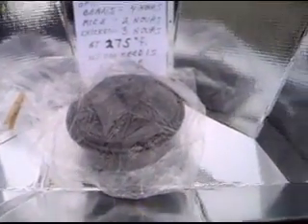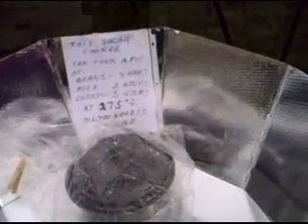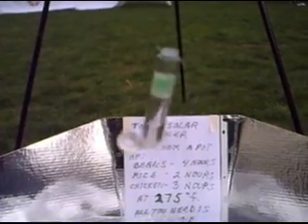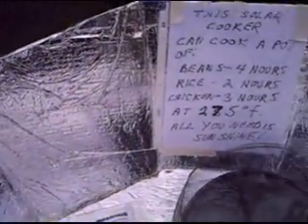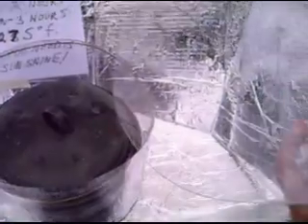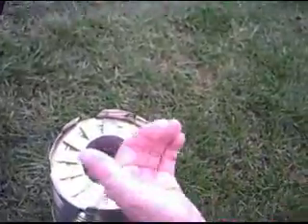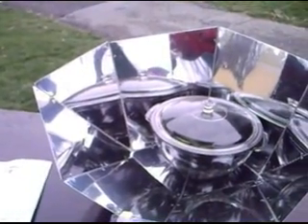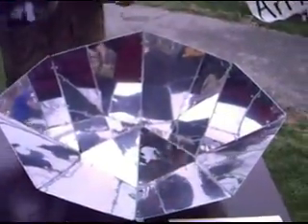Solar Cooker Project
Louise Meyer and Patricia McArdle explain to me how the Solar Cookers work. It seemed like a sun-powered crock pot, to me! Their websites are . It is amazing that you can cook food or clean water, using a cardboard box, flour & water for paste, and tinfoil.